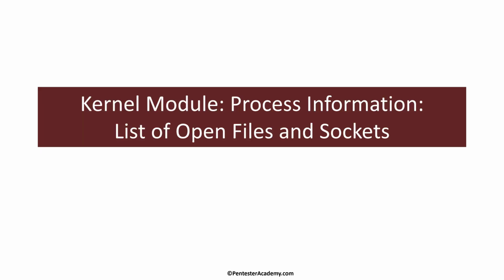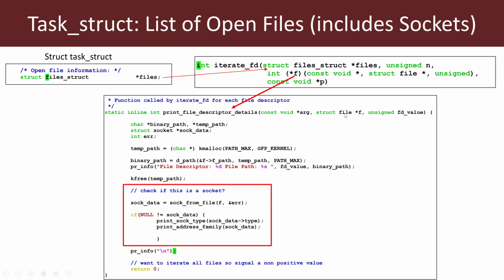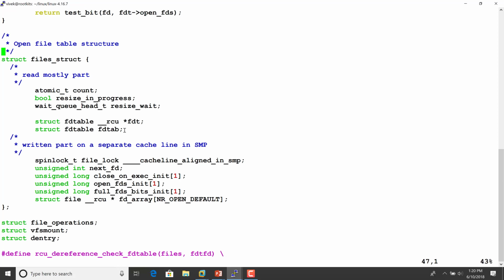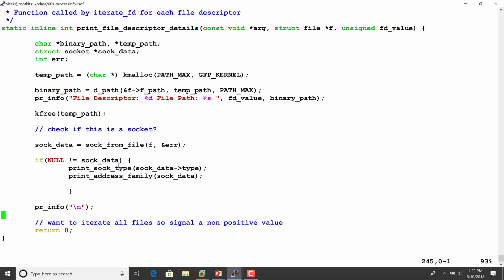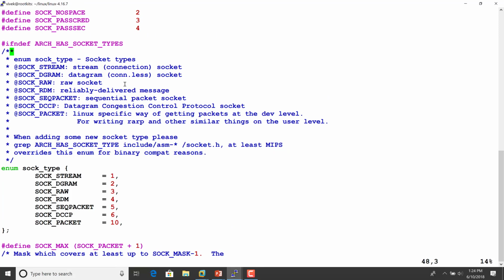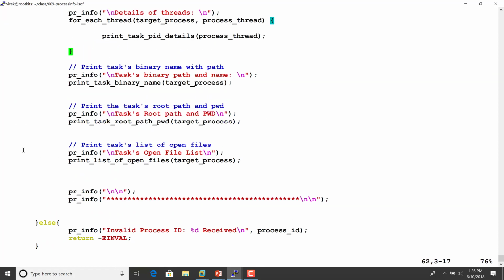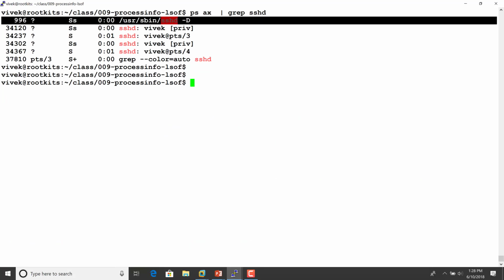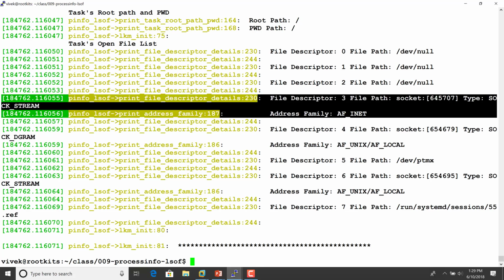Linux Rootkits for Red-Blue Teams course process info lsof